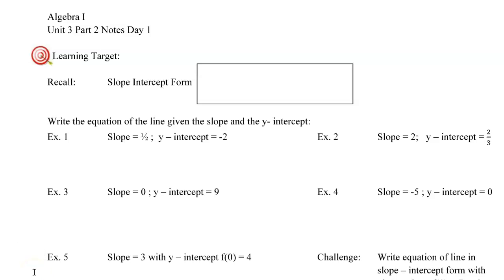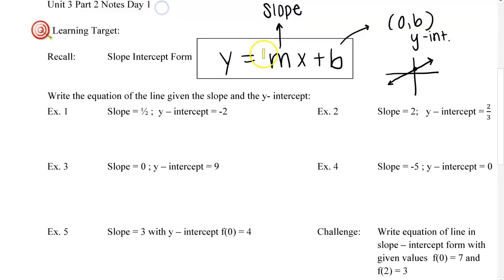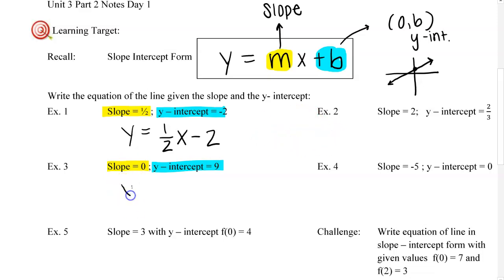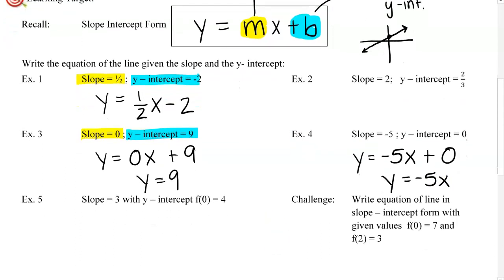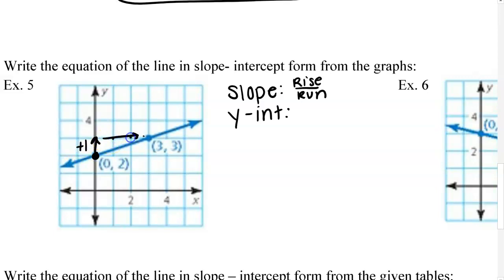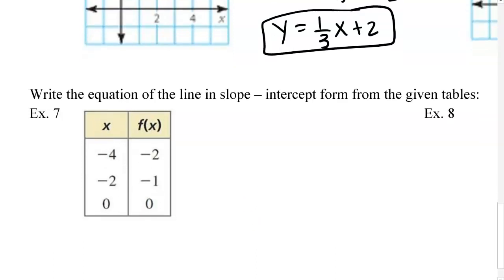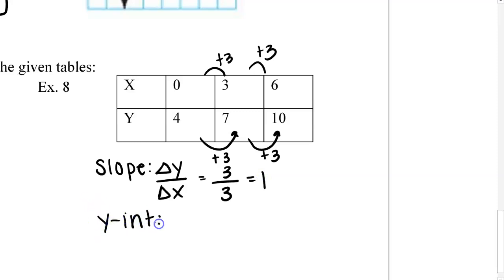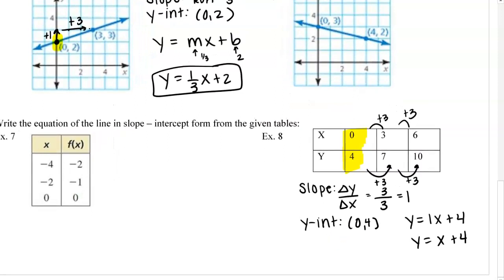Writing equations in slope intercept form